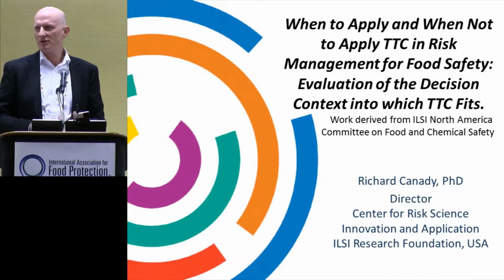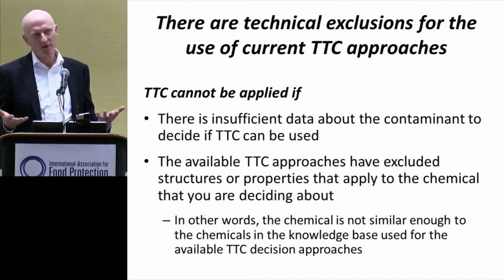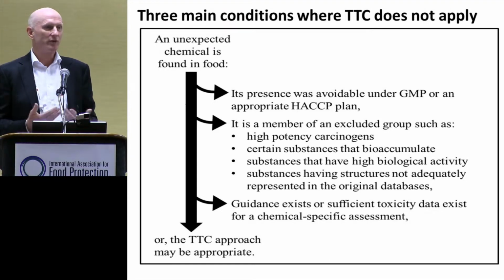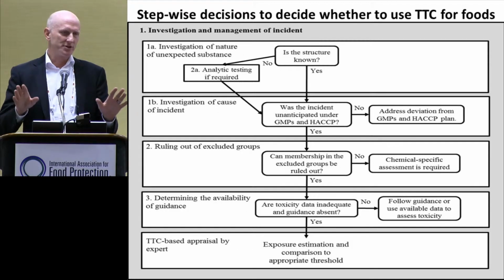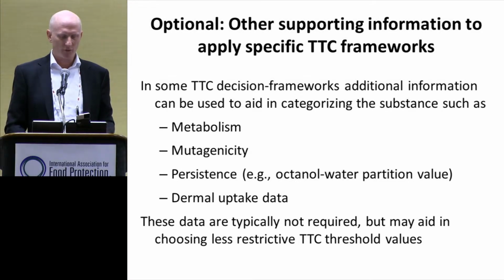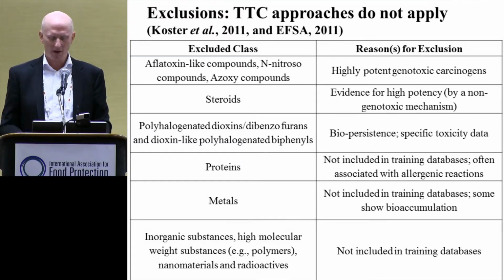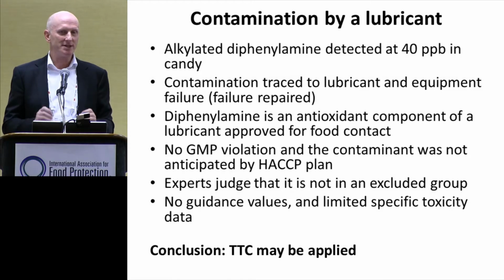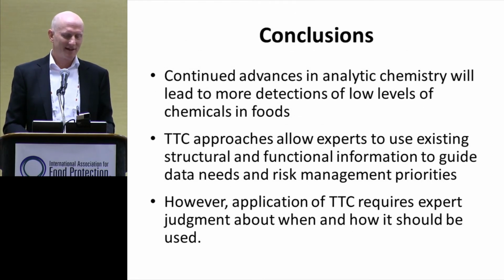ILSI NA: IAFP 2014 – Applicability of TTC Approaches to Chemical Substances (Richard Canady)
Threshold of Toxicological Concern (TTC) – A Pragmatic Approach to Determine the Risk of a Chemical Substance of Unknown Toxicity
IAFP 2014 – Indiana Convention Center

Determining the Applicability of TTC Approaches to Chemical Substances Found in Foods The speaker will describe issues to be considered by risk managers when faced with the situation of an unexpected chemical substance in food and present case studies with the use of TTC with chemical contaminants in food.
Note:  Points of surveillance and what constituents should be included given the audience will have a HACCP mentality.
Dr. Richard Canady, ILSI Research Foundation

ILSI NA: IAFP 2014 – Application and Growth of the Use of TTC in Flavor Industry (Sean Taylor)

ILSI NA: IAFP 2014 – Determining the Applicability of TTC Approaches to Chemical Substances Found in Foods (Richard Canady)